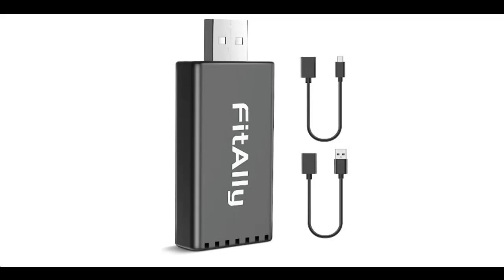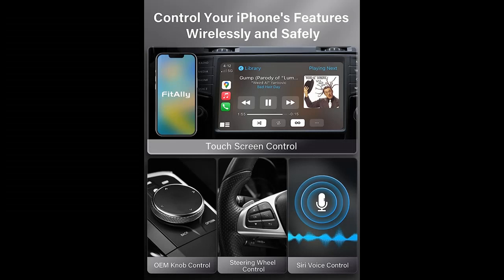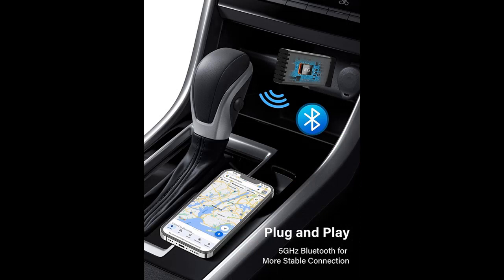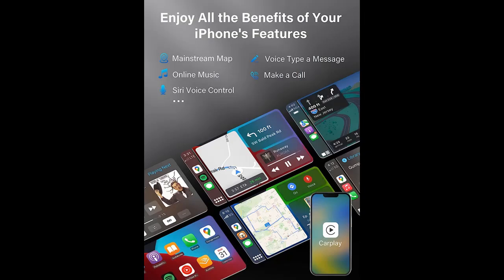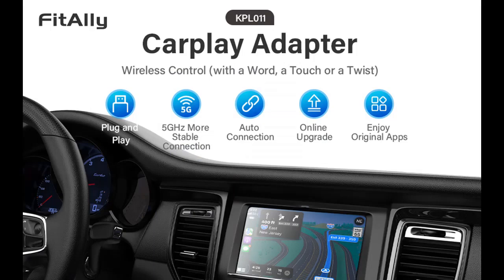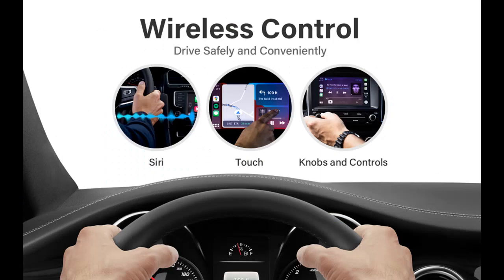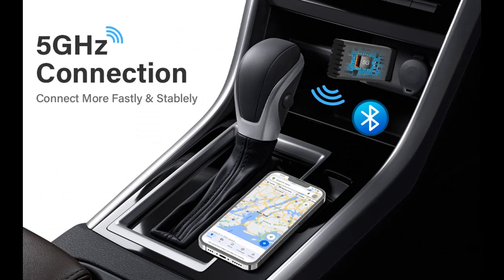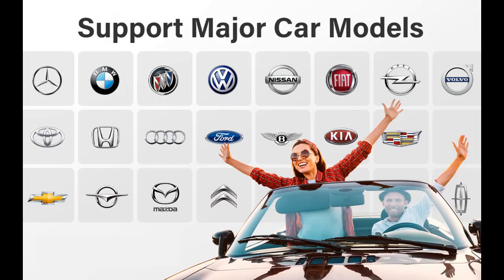FitAlly Wireless CarPlay Adapter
Key Features| FitAlly Wireless CarPlay Adapter, Wireless CarPlay Dongle w/Plug & Play, 5GHz WiFi Fast & Stable Auto Connection, Online Update, CarPlay Wireless Adapter for iPhone iOS & Factory Wired CarPlay Cars

Get more feature or details in text (Features/Reviews/etc...) Please follow link as 👉🏻👉🏻👉🏻